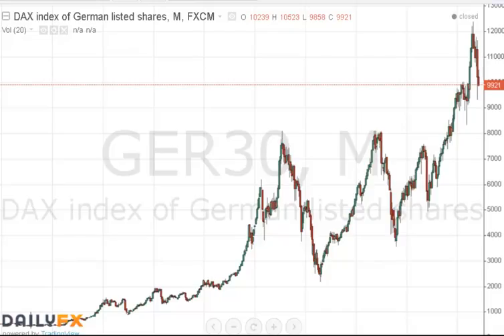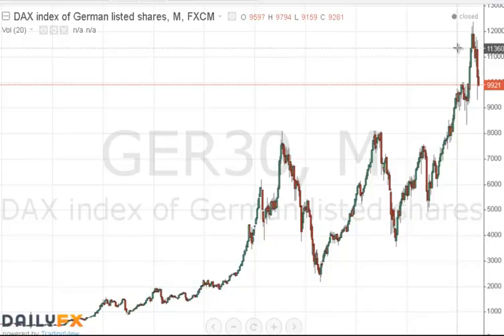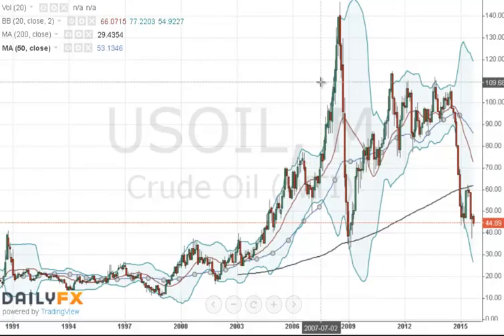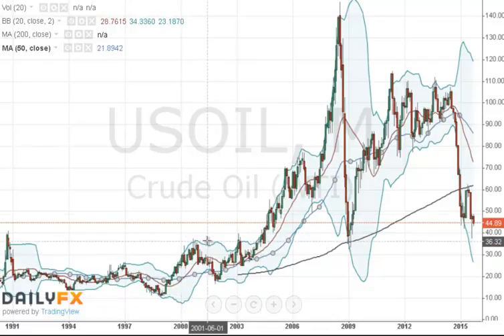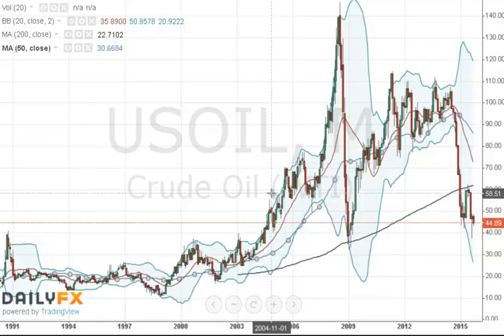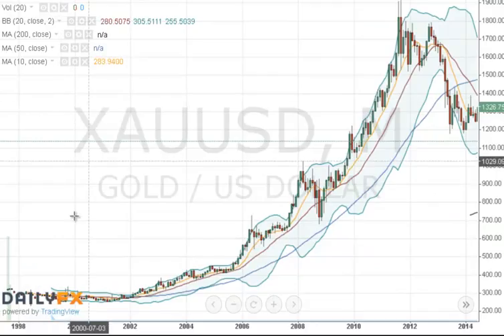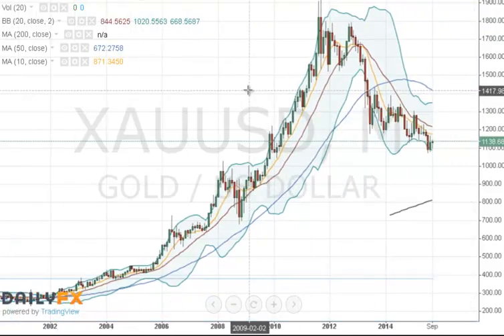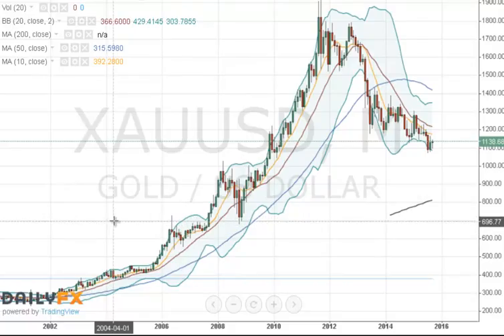Other Market Types: Introduction to Commodities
We end our look at different types of markets
with commodities (gold and oil in particular) which are
mean reverting by nature?

We'll finish up by looking at breakout markets next since
we have talked about range trading and trending markets
already.